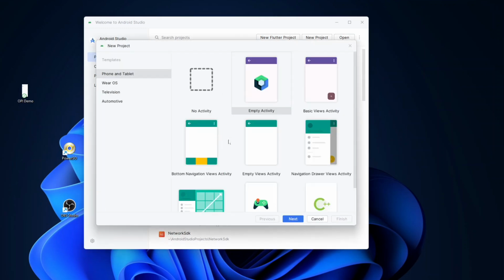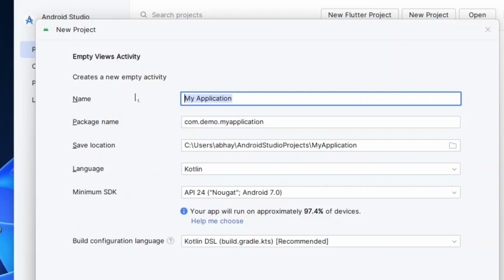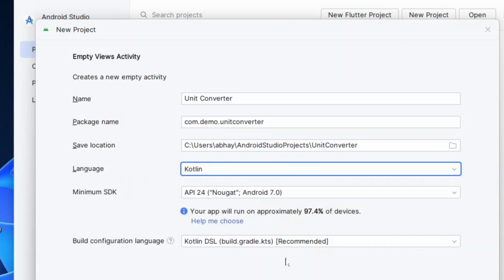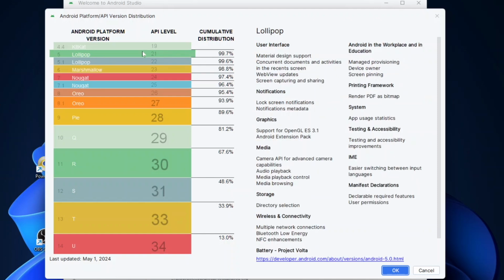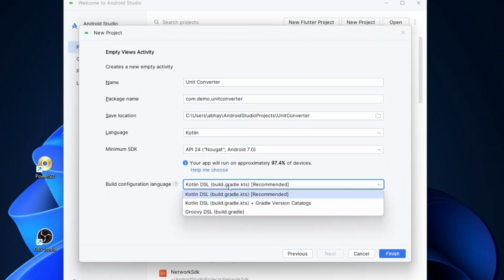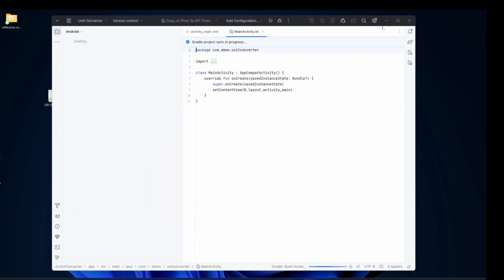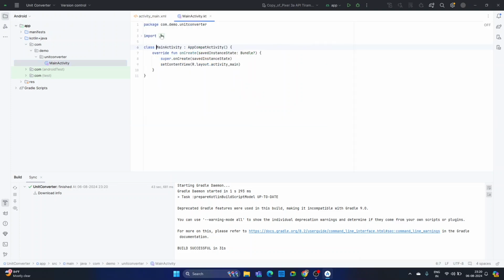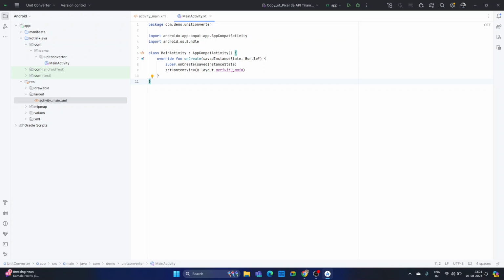Unit Converter App - Project Setup | Lecture 2 | Kotlin Hands-On Project 1